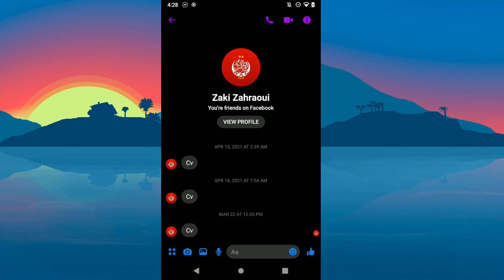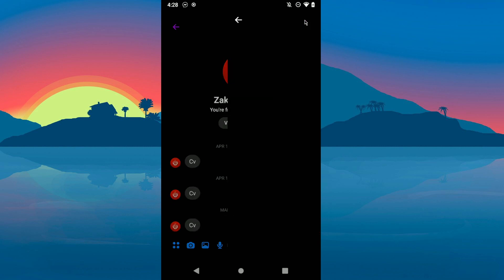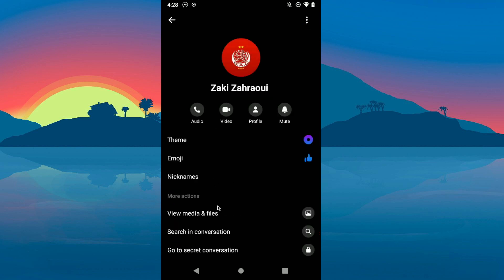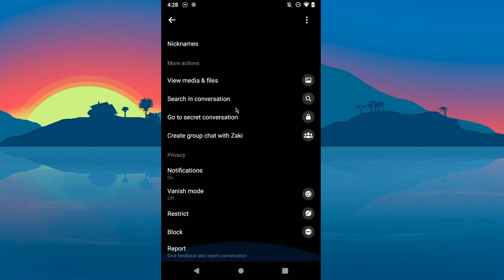How To Ignore Messages on Messenger 2024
In this video, I will show you how to ignore messages on messenger.